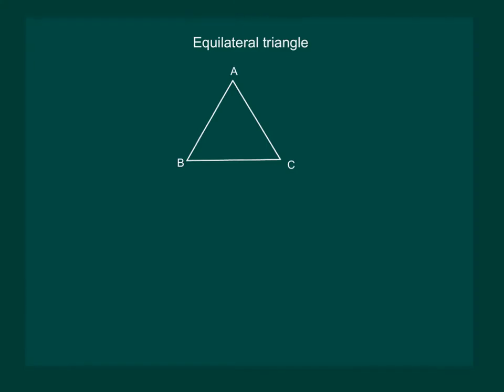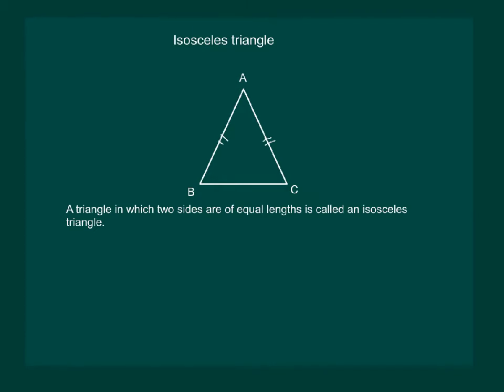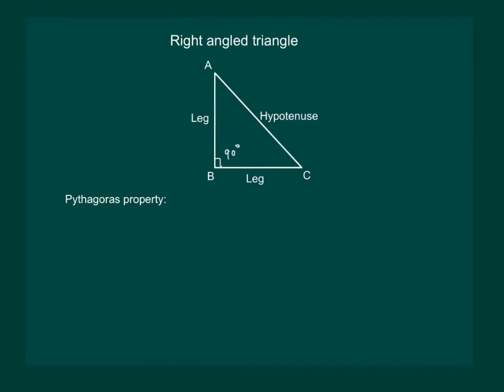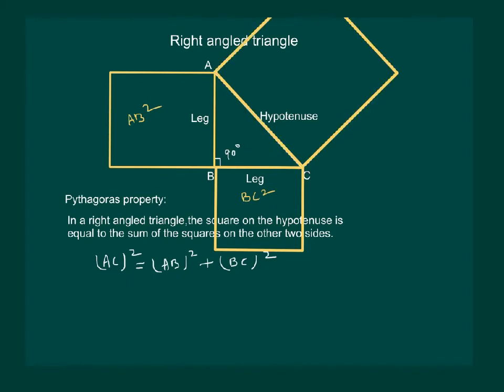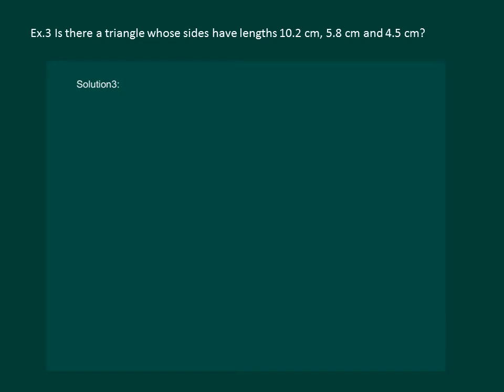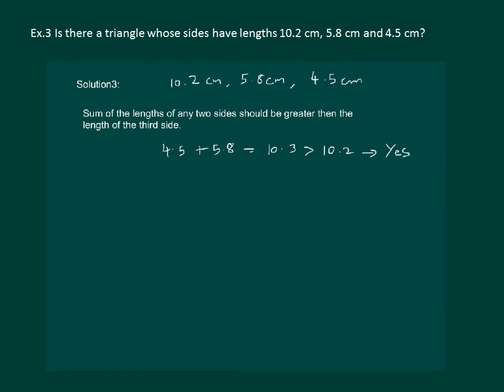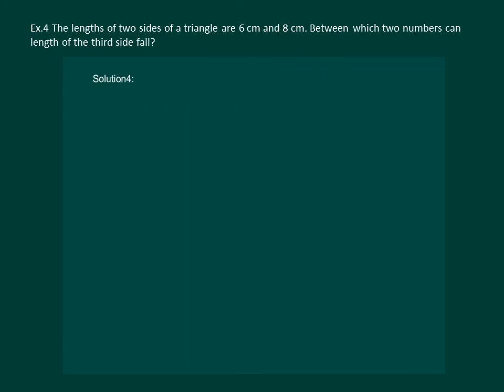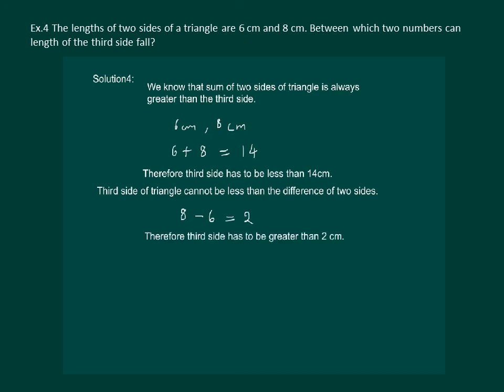Math Class 7 Chapter 6 Part V|The triangle and its properties for class 7